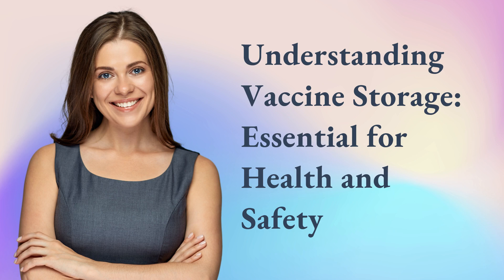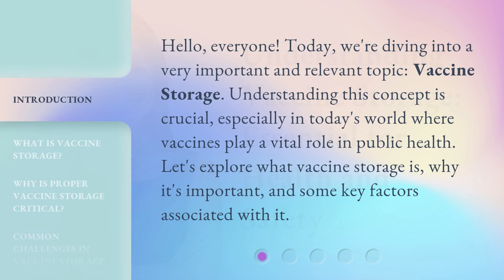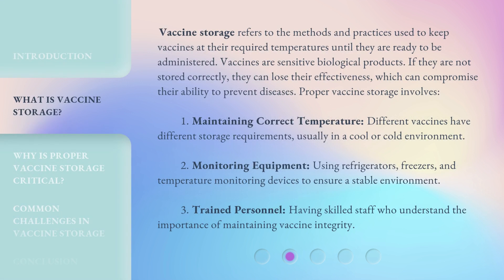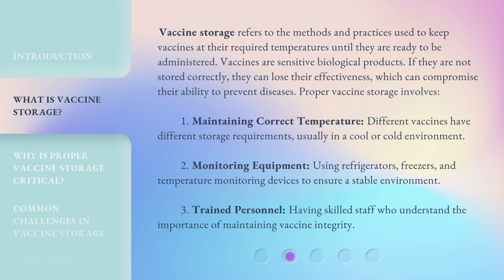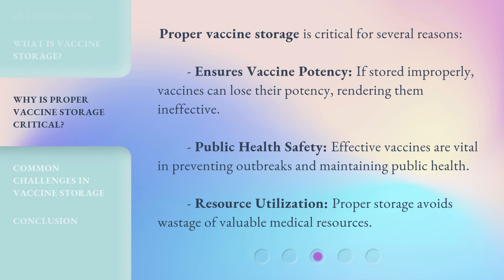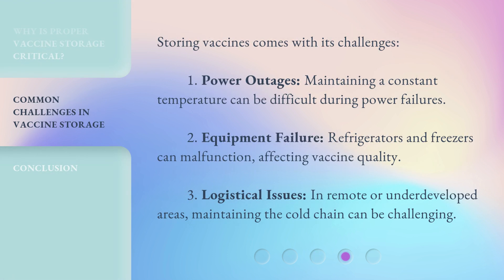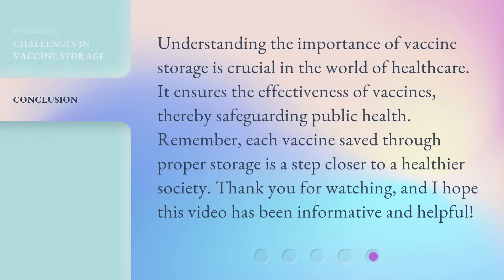Understanding Vaccine Storage: Essential for Health and Safety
Mastering Vaccine Storage: Ensuring Health and Safety • Discover the crucial knowledge of vaccine storage to guarantee optimal health and safety. Learn the key factors and best practices that will safeguard the effectiveness of vaccines and protect lives.

00:00 • Introduction - Understanding Vaccine Storage: Essential for Health and Safety
00:33 • What is Vaccine Storage?
01:25 • Why is Proper Vaccine Storage Critical?
01:54 • Common Challenges in Vaccine Storage